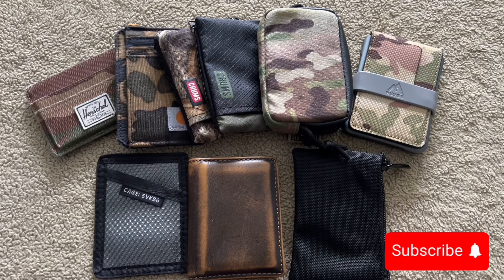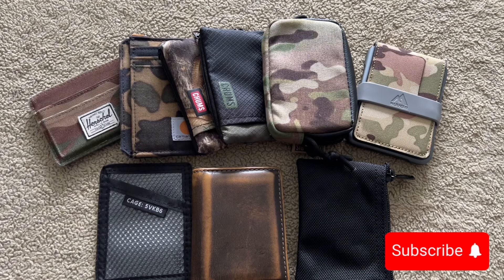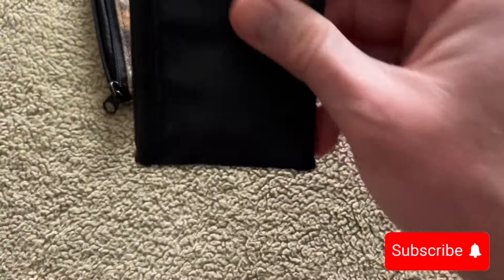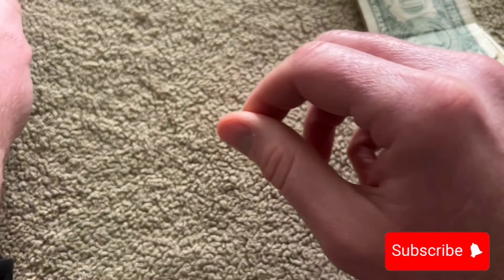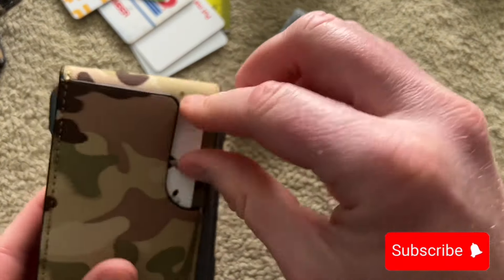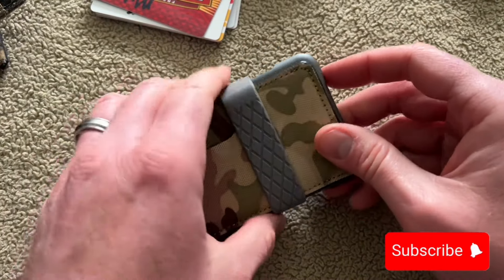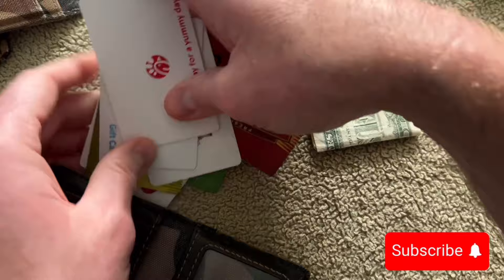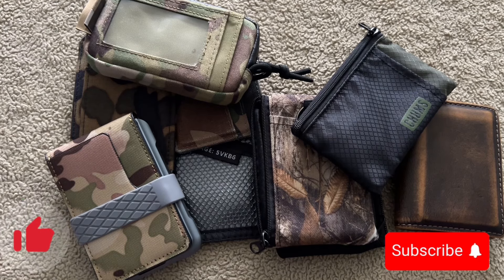Herschel Supply…Carhart…Chums…and more!!! EDC wallet review.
Herschel Supply Co
OneTigris
House of Jack
CountyComm
Chums
Muradin
Carhart

What is your favorite wallet? Drop a comment and let me know.